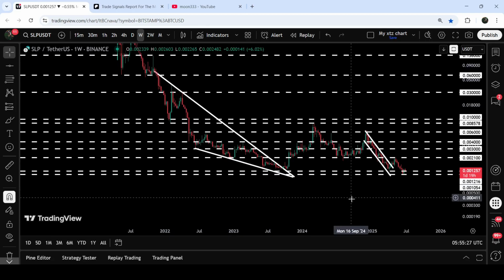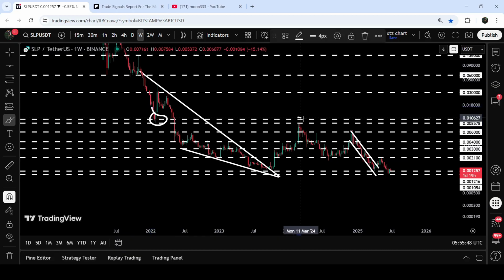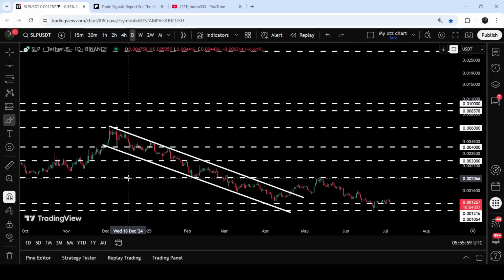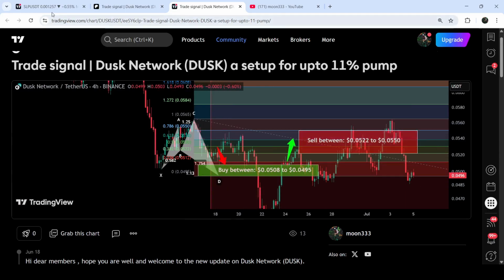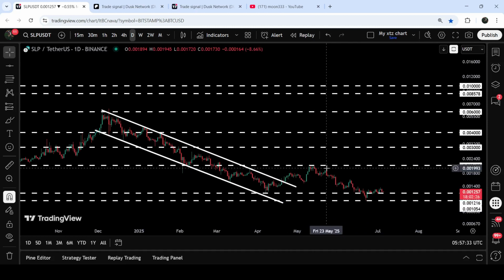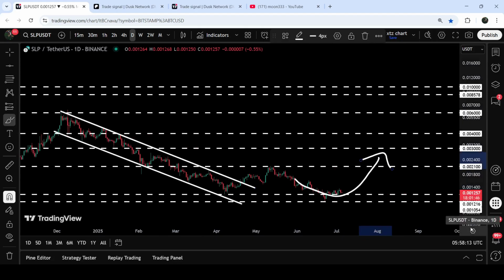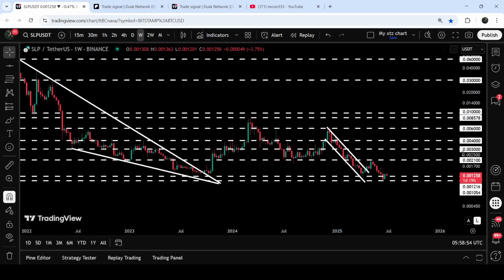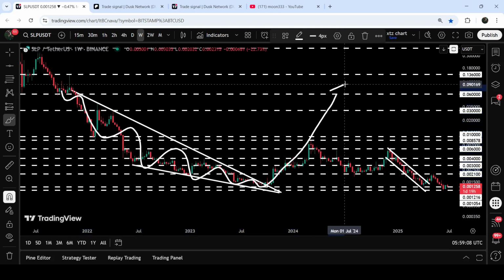SLP Smooth Love Potion Coin Price Surge 🚀 | Major Pump? | Price Prediction & Analysis!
Or

Here is the report for the trading signals for the month of June, 2025: